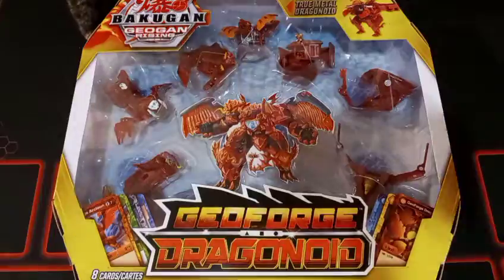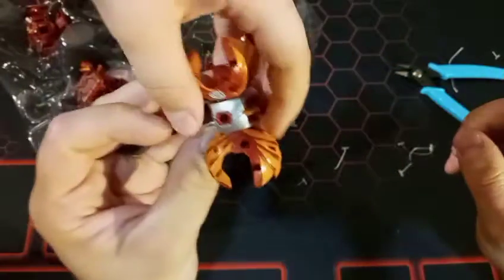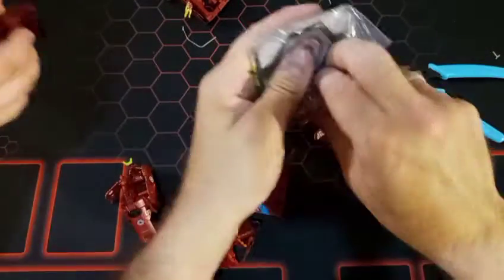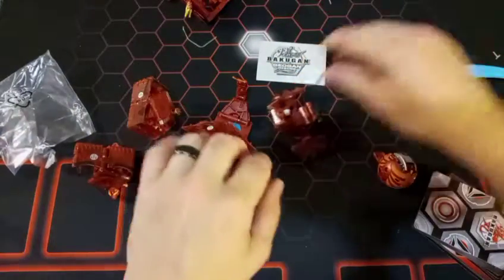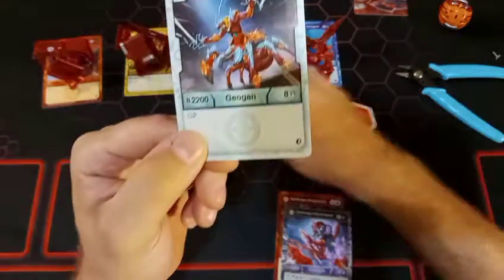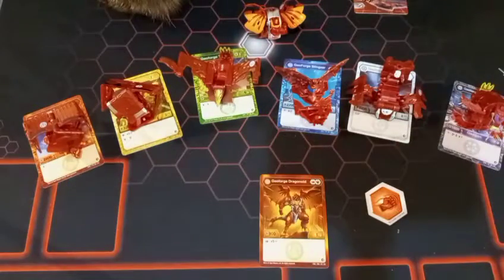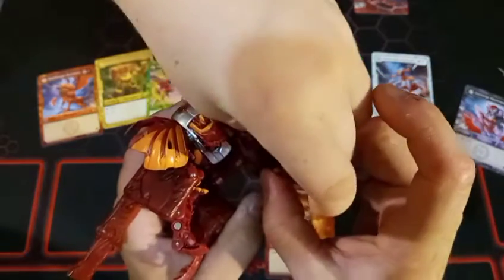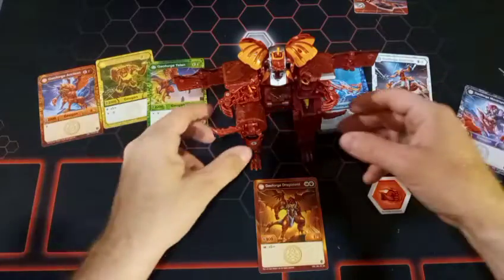Geoforge Dragonoid unboxing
Bakukid, and I open an epic Geoforge Dragonoid set. What do you think of this awesome combiner Bakugan?